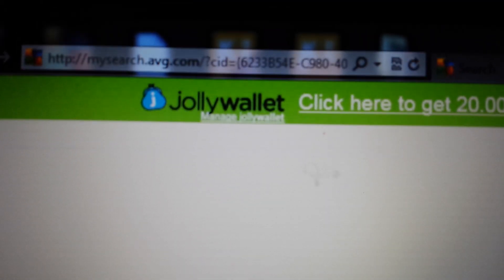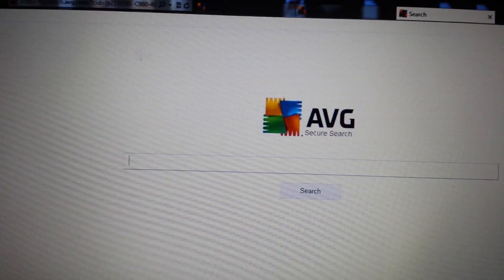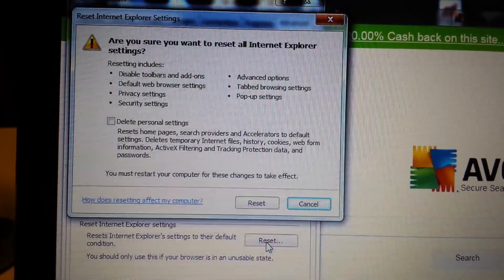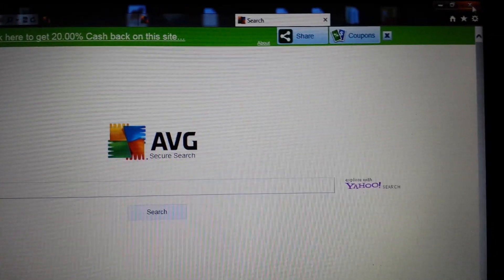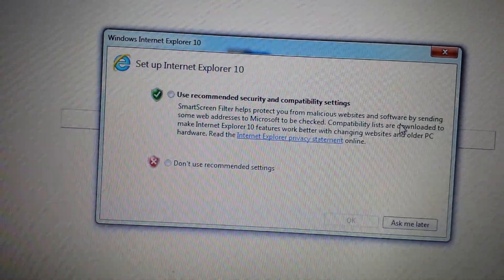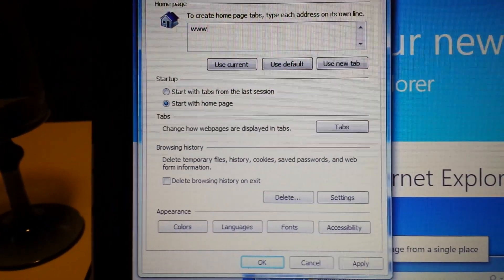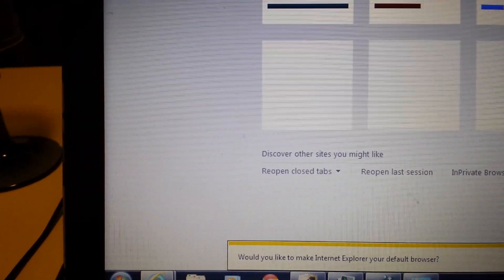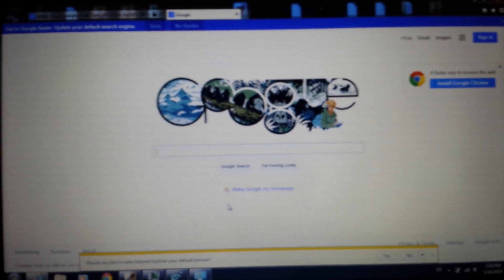How to Remove AVG Search Toolbar ( Home Page: IE, Firefox, & Chrome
Remove AVG Toolbar/ AVG Search Homepage with a couple steps. You don't need to uninstall anything either.

Internet Explorer:
Open IE, click on that 3 prong or wrench on top right, click on "Internet Options" then click on the "Advanced" tab, then look near the bottom and click "Reset". Done!

Mozilla FireFox:
1 Open Firefox, click on "Help" on the menu bar. window menu where you see file, edit, view,etc.. go over to "help",  then scroll down and select go Troubleshooting Information. (if you dont see a menu bar right click on the blank area on the very top of firebox and choose "menu bar")
2.On the top right side you see a dialog box---click Reset Firefox and again to confirm.  It will close and be reset.
3.After its complete, a window will show the information that was imported. Click Finish and Firefox will open. Done!

Google Chrome:
1. Open Chrome and to Chrome settings (click that wrench or 3 prong on the top right hand corner
2. Click on settings
3. Under "on start up" click on "set pages" and highlight AVG and X (delete) it.
4. Check under "Appearance", click "Change" and make sure AVG is not present. If so, delete it. Done!

Subs, comment, & likes most appreciated. Thx!